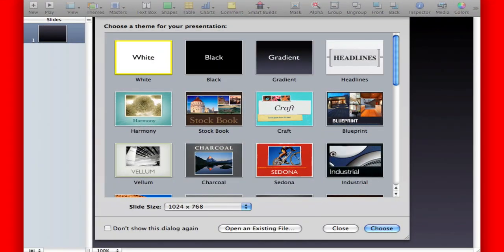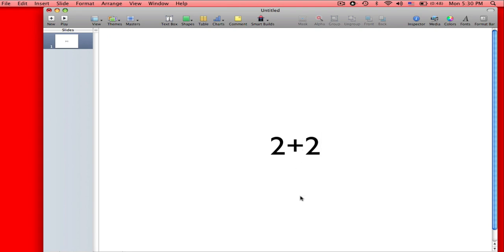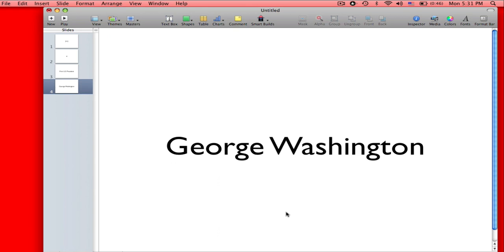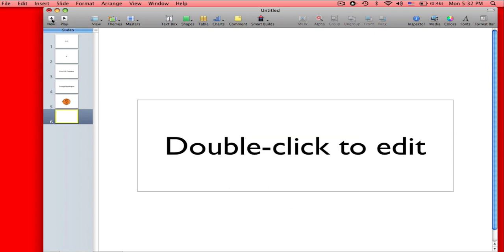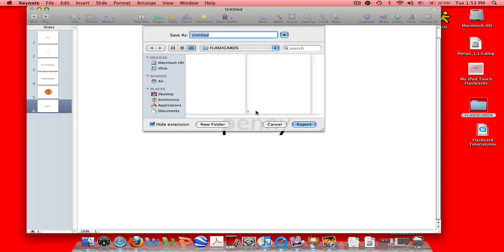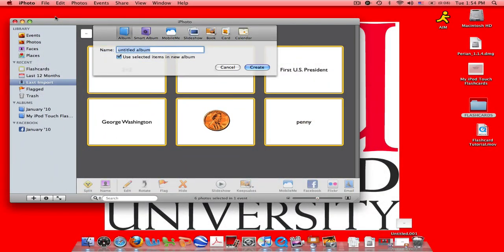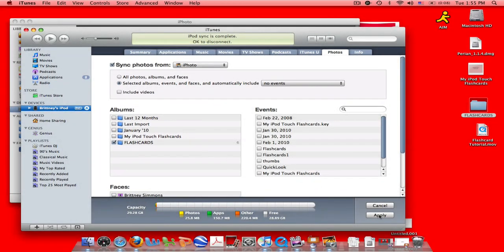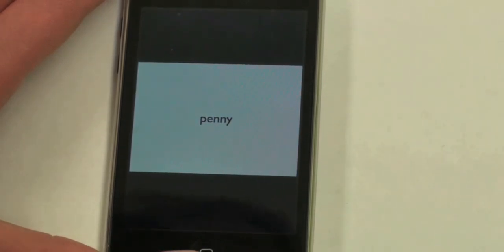iPod Touch: Creating Flashcards with Keynote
This video will show you step-by-step how to use Keynote and iPhoto to create flashcards and sync them to your iPod Touch.